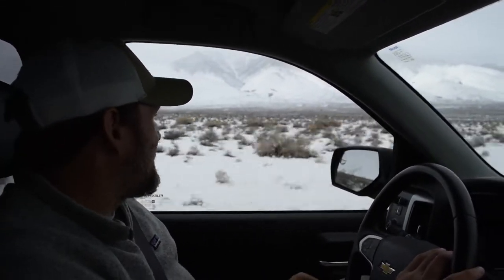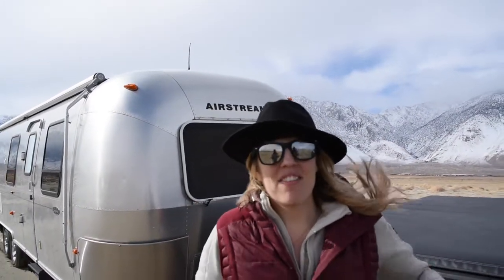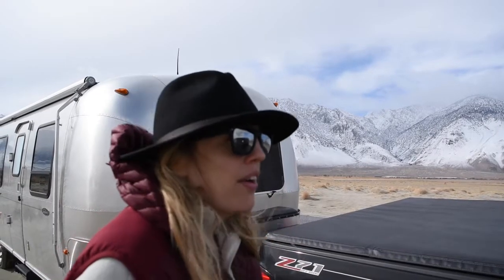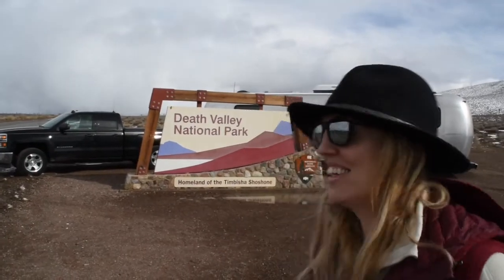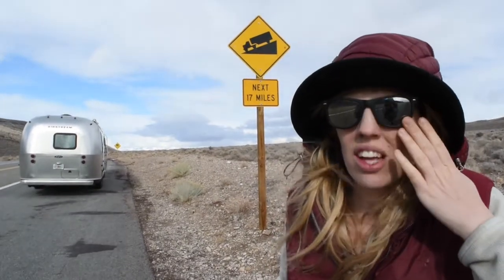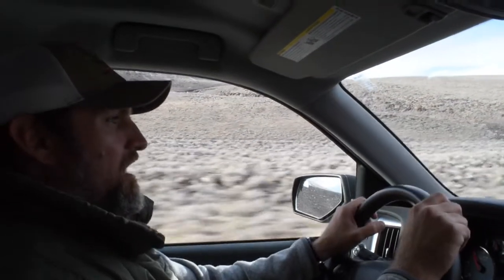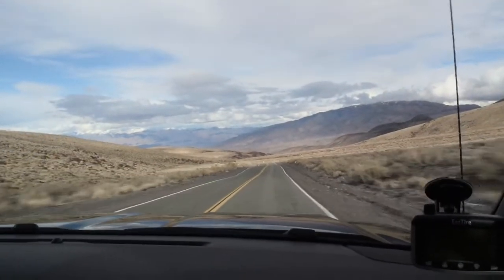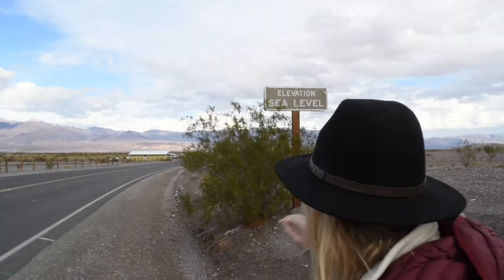Getting to Death Valley National Park 🏔🚙🌲🌴⛺🏕 - S01E31 Live the Odyssey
Our trip to Death Valley National Park! 🏔🚙🌲🌴⛺🏕

Learn more about us, our story, and follow along @

Our Gear

Cameras
Nikon D5500
GoPro HERO Session

Leneş
Nikon 55-200MM f/4-5.6G

Microphones
Rode VideoMicro Compact On-Camera Microphone with Rycote Lyre Shock Mount
Blue Snowball iCE Condenser Microphone